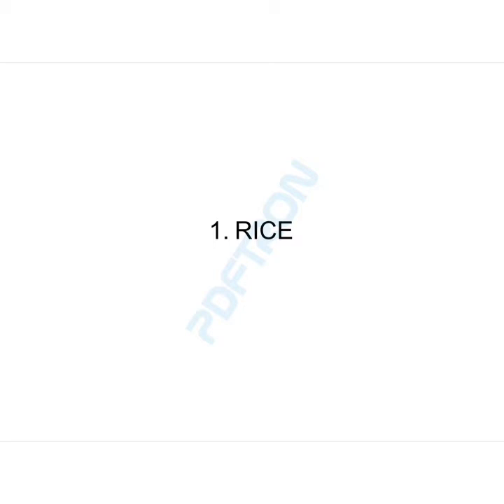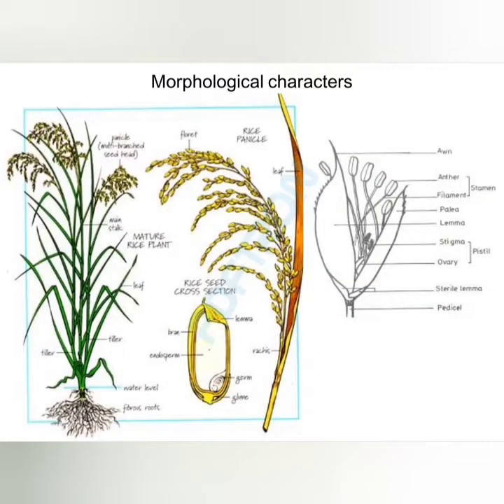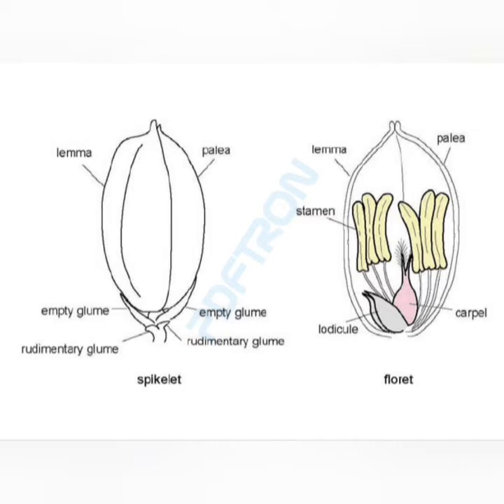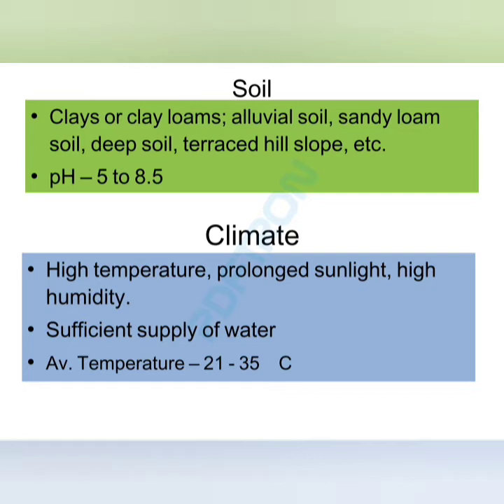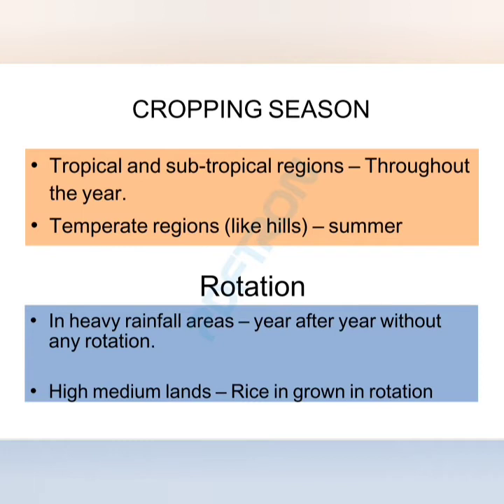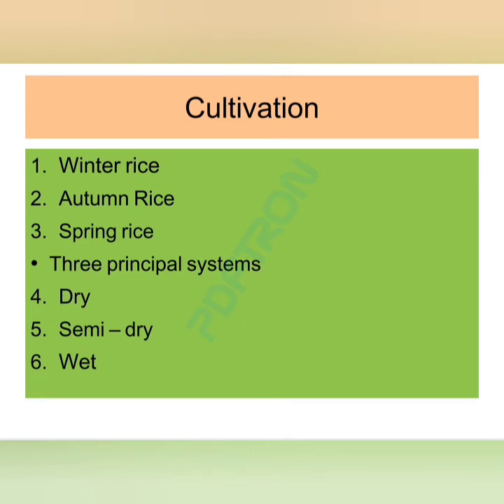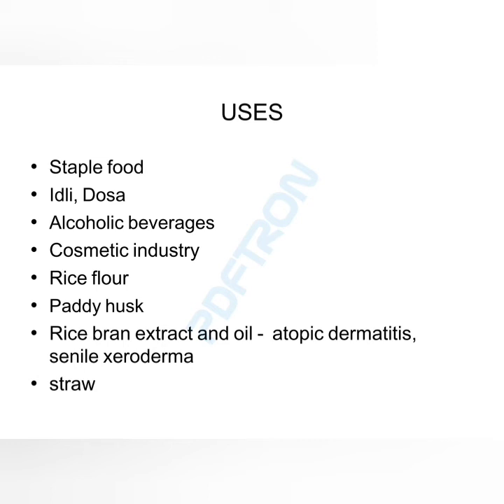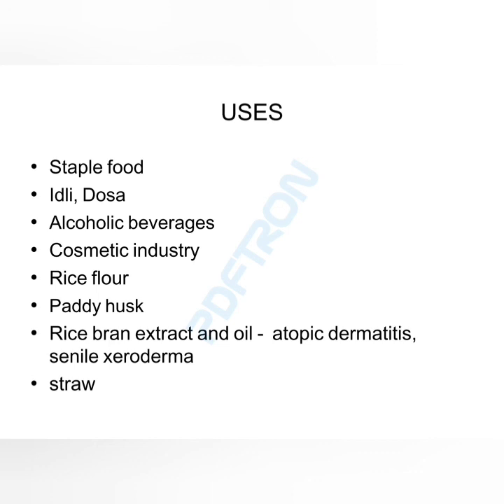Economically important Cereal crops// Rice